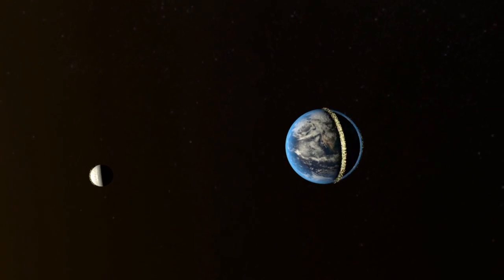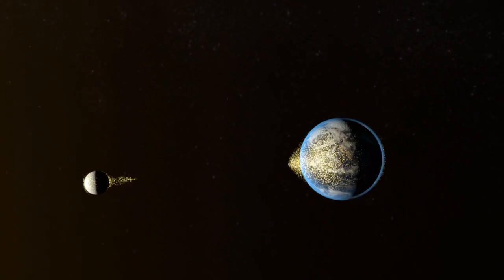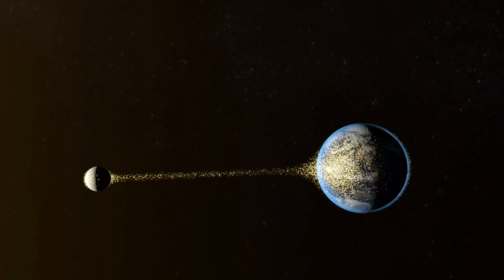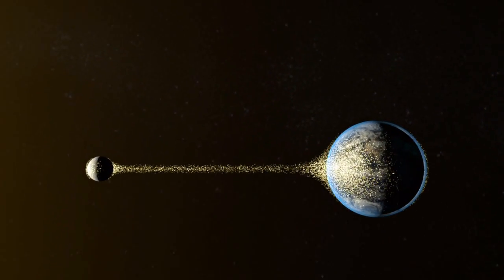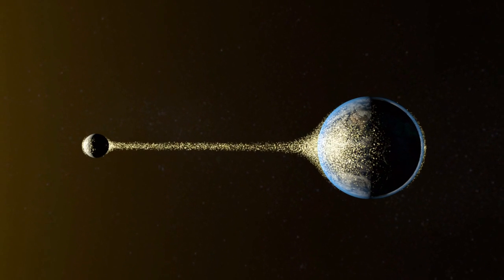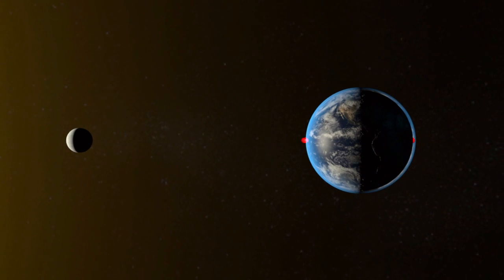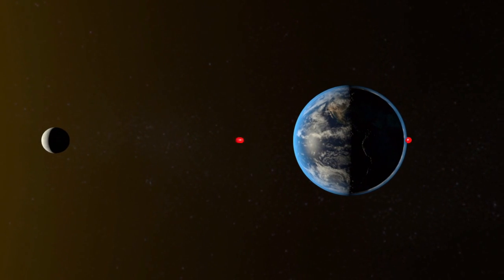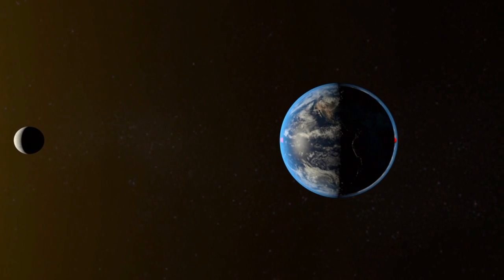Tides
The Earth's tides are affected by the moon and sun's position and distance from the planet, as their gravitational pull has a stretching effect on the world, causing the oceans to swell or remain static.VIDEOGRAPHIC